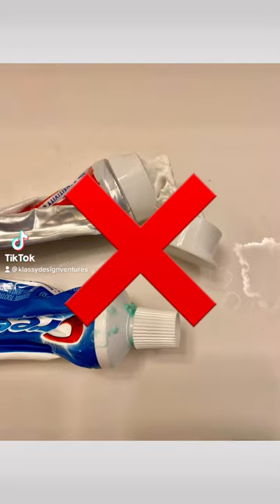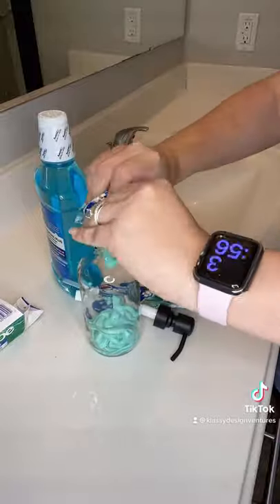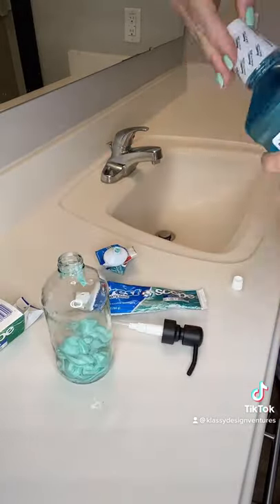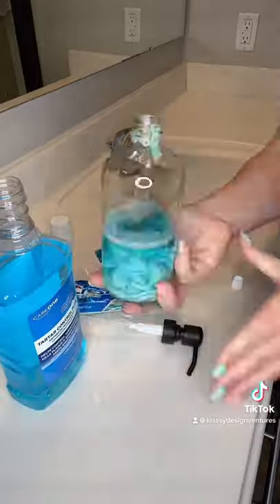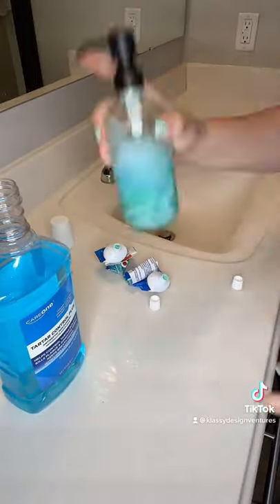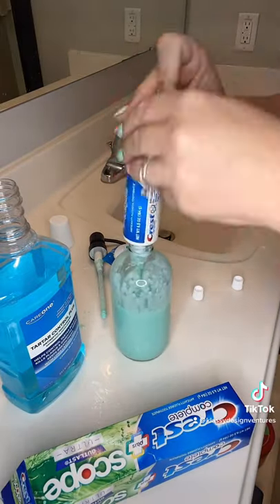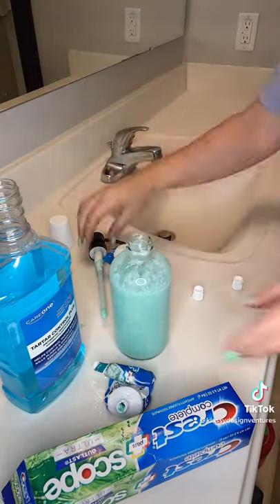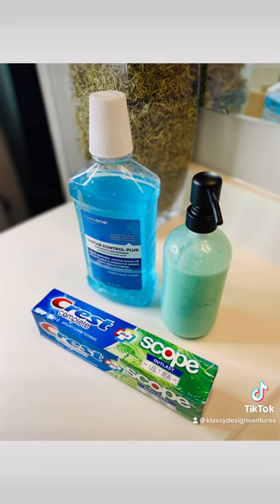Bathroom Organization- Cool Toothpaste Hack!!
Do your kids make a mess when brushing their teeth?? 🤩Let me show you this cool toothpaste hack to keep your bathroom nice and neat!